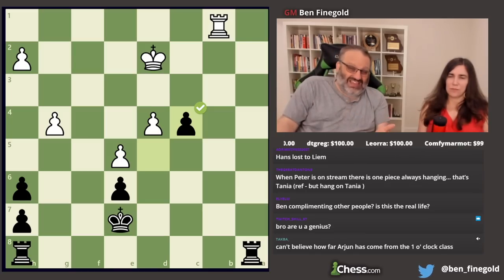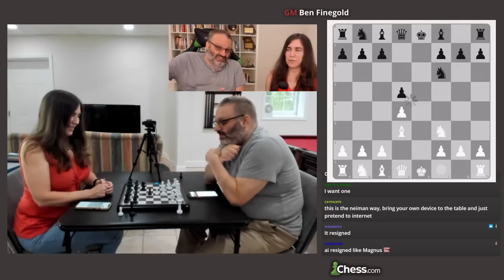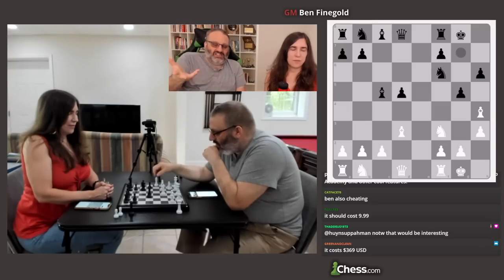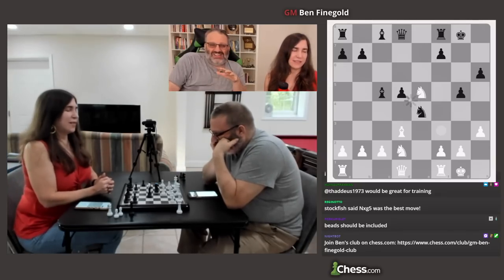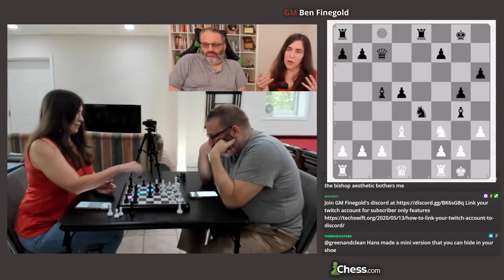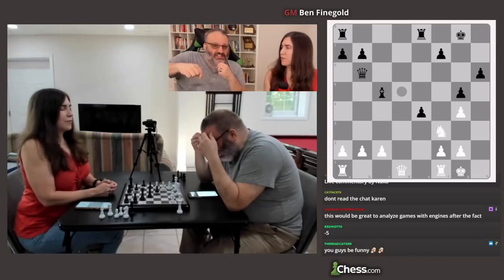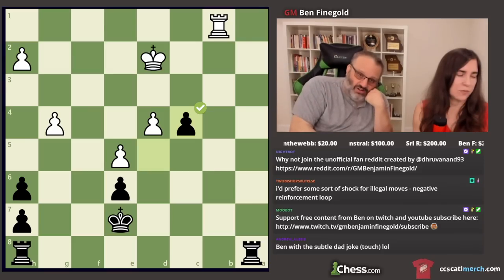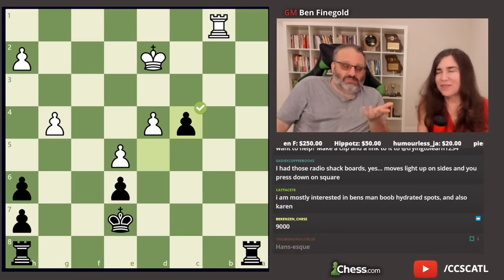ChessUp Demo with GM Ben Finegold!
Ben receives a small portion of all purchases and your support is greatly appreciated! ChessUp is a smart board with many features such as an integrated AI and touch sensitive pieces. ChessUp integrates with Lichess (and soon, chess.com) so that you can play someone over the internet using ChessUp. They will be adding features soon such as ChessUp Academy!

[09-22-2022] with Ben and Karen!